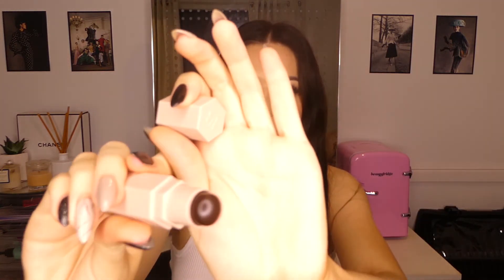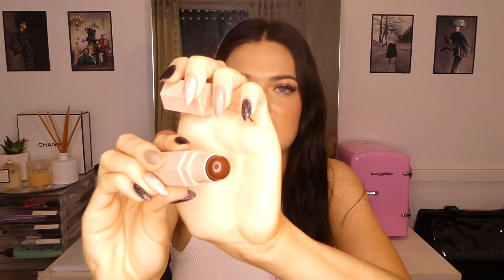SEPHORA 20% OFF SALE HAUL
What did you grab in the sale?!